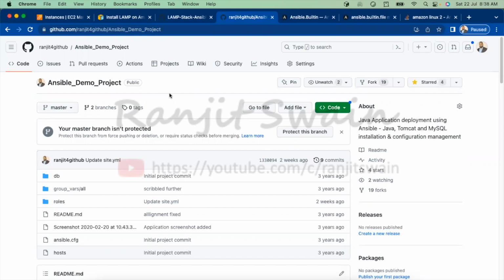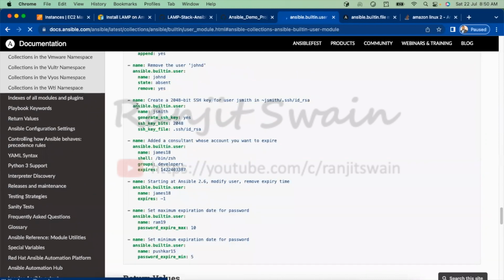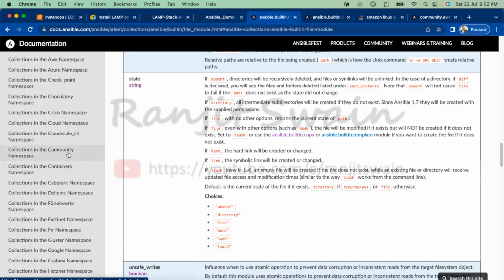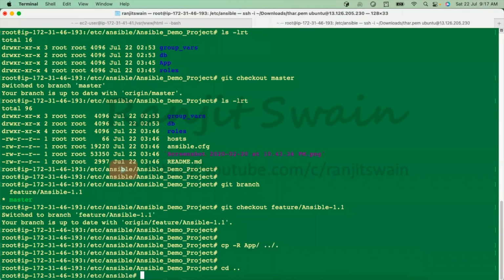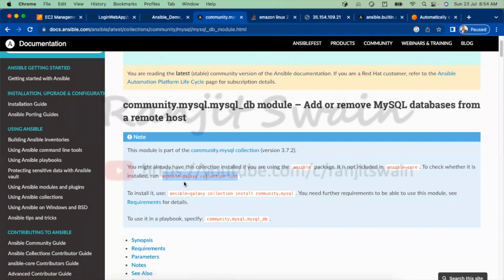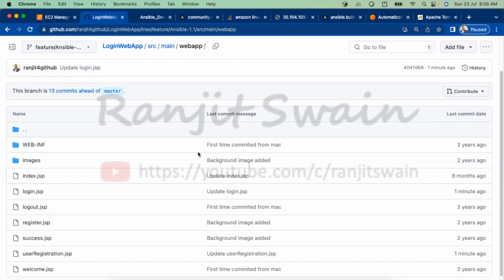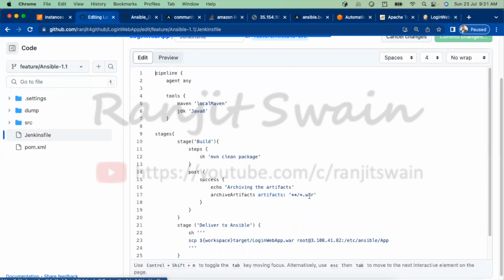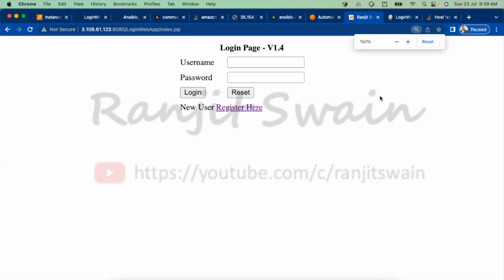ANSIBLE TUTORIAL FOR BEGINNERS - Session5 | Complete Ansible Project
The complete ansible project setup from scratch with troubleshooting issues.